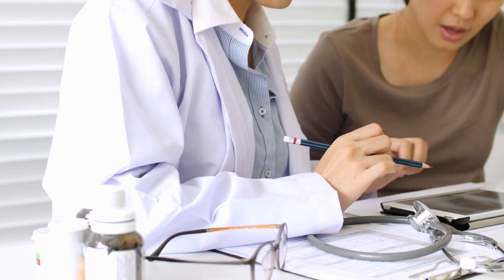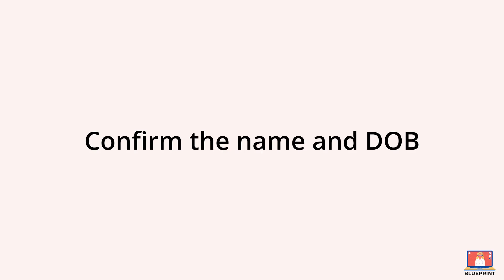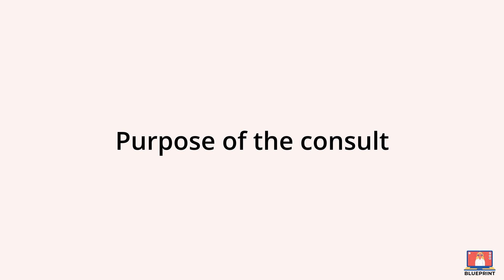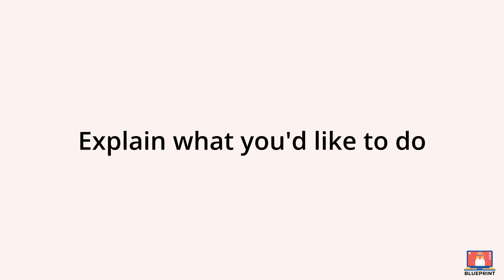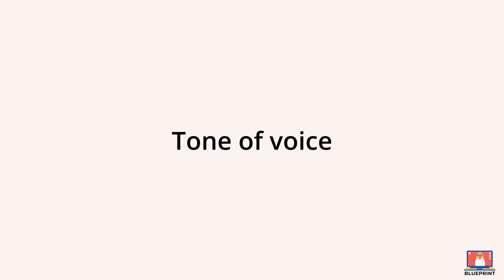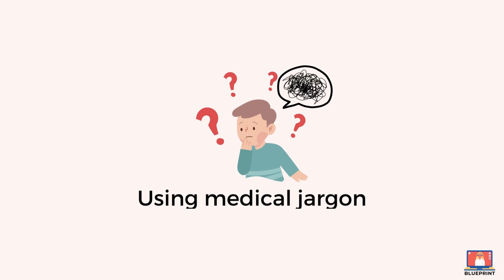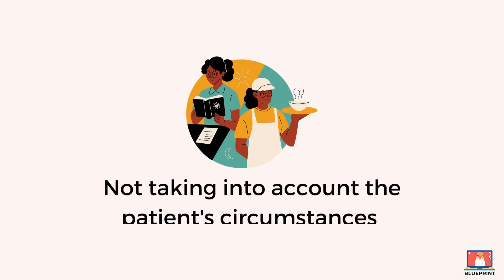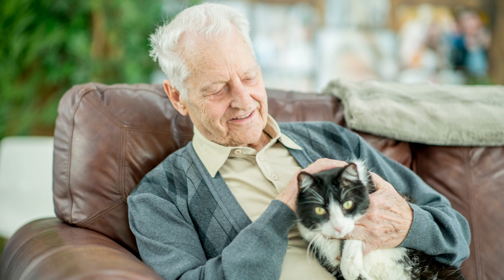Are You Making These 5 Mistakes in Your Consultation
GP Training in the UK | Junior Doctor Life